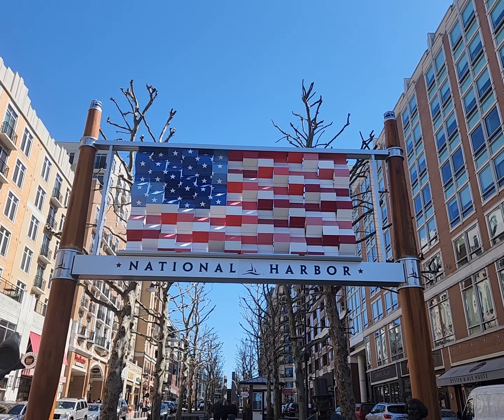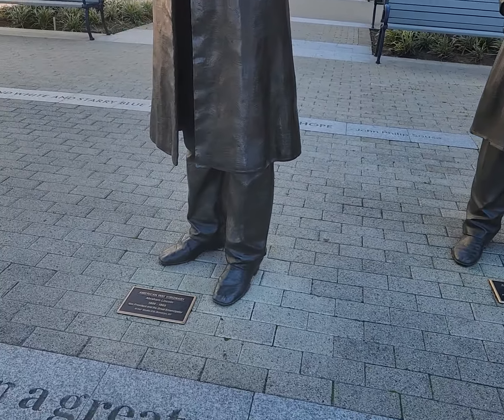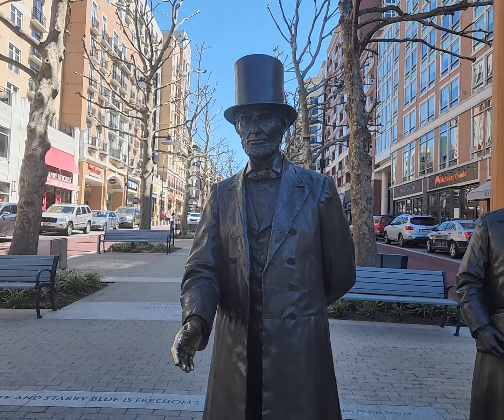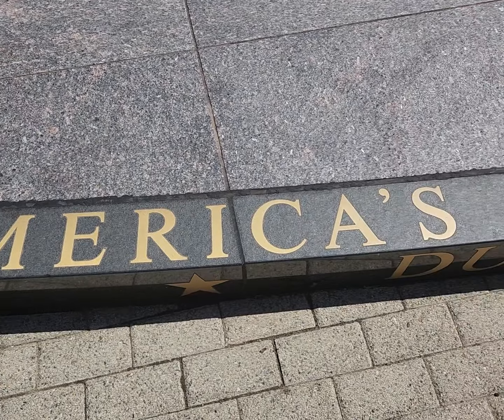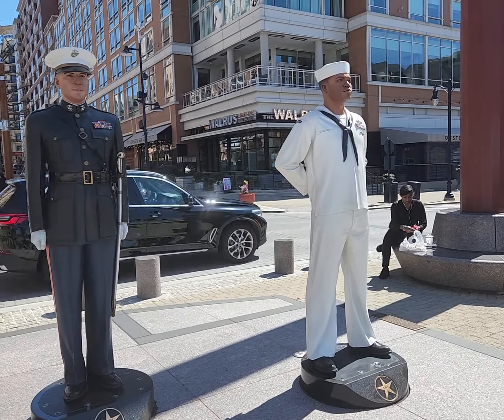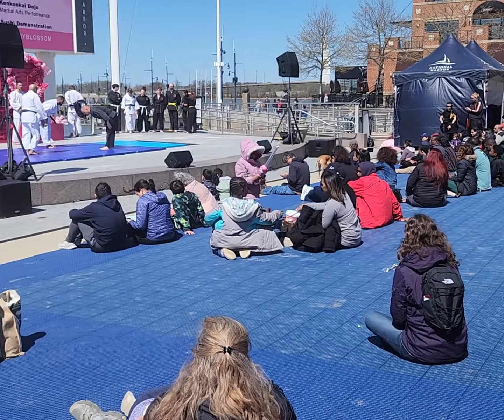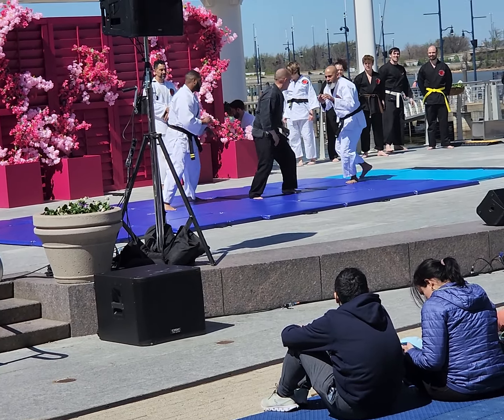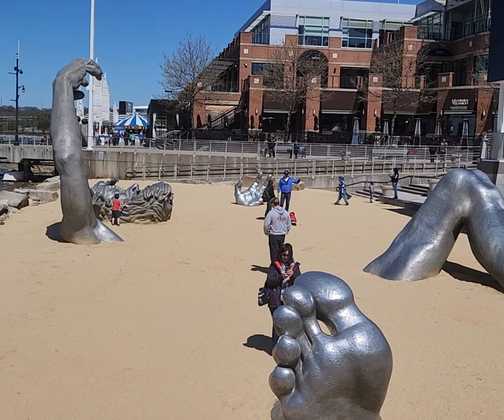A VISIT TO WASHINGTON DC NATIONAL HARBOUR...